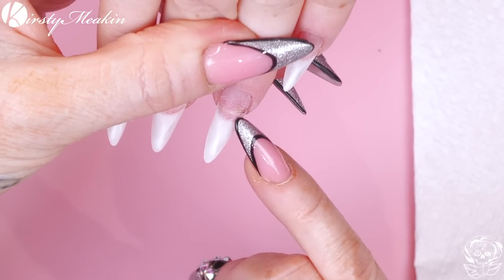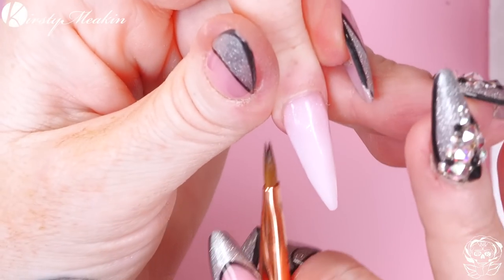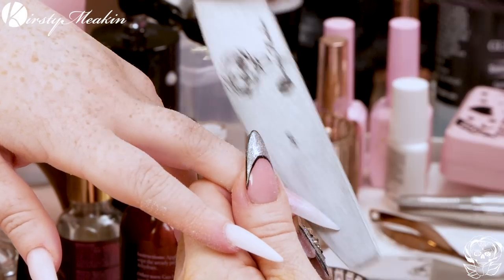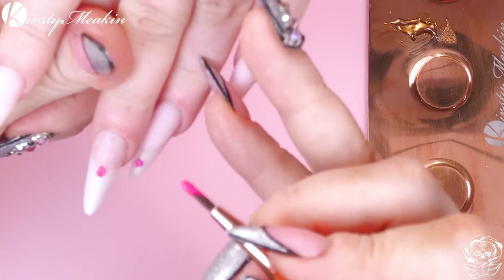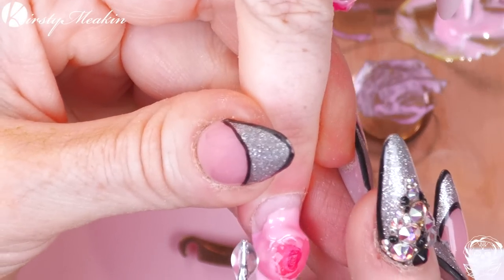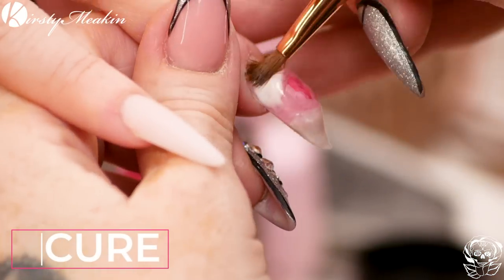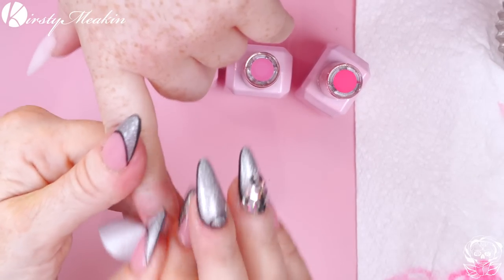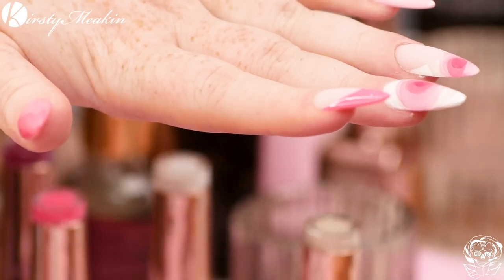3D Gel Polish and Acrylic-Gel Flower Design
Hiya duck in today's video we are doing a 3D Acrygel flower Gel polish illusion design keep watching

So Morgan has a set of tips on the I have abrased for added adhesion we are going to be using the Nailchemy system today so I’ll start with the Nailchemy ultra bond on the natural nail and then I’ll give these a coat of Base Gel.

Now I’ll take the rose shimmer acrylic gel and squeeze some of that out onto a spatular so I can apply that to the nail and with my Allycia 3D brush in some slip solution I can manipulate that product when I’m happy with the shape I can cure it.

I’ll wipe over the nails with some clean-up solution to remover the sticky layer and then ill file my smile line to make it nice and sharp and file my other nails into shape.

Now il going to take my Silly Billy Gel Polish and ill place a dot of that in the middle of the nail ill cure that and then ill take the clear Acrygel with the design needle end of my Pammy Picker Upper and place a small bead over the Silly Billy and cure that.

Now ill take my silly billy and paint around my clear gel with that and cure the gel then I can repeat this process getting lighter in color, the colors I will be using are MRGN,  Cotton Candy, Gold Ribbons, and white out.

Now ill wipe off my sticky layer and then I can start to file this into shape using the e-file with my purple ceramic bit then I can refine that shape using a hand file then I’ll wipe over the nails with some clean-up solution.

I’ll finish this set off with a smile line in MRGN on the index and a full cover on the thumb, a full cover mix of cotton candy and Gold Ribbons on the pinky, and then ill go over that with just a coat of Gold ribbons and then Ill add some crystals with the Nailchemy crystal totals gem glue give them a topcoat and a lashing of cuticle oil and that’s it!

Lots a love KM xoxox

💅💋💅 MY PRODUCTS 💅💋💅

Ultra Bond Primer
Nailchemy Base coat
Rose Shimmer Acrygel
Clear Acrygel
Pammy Picker Upper
Crystal totalis gem glue

📦Amazon products📦